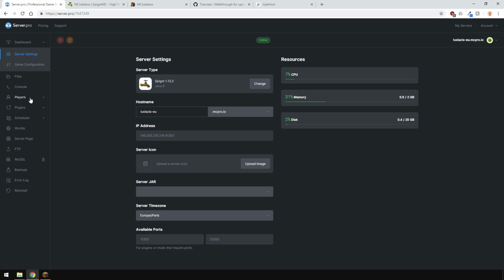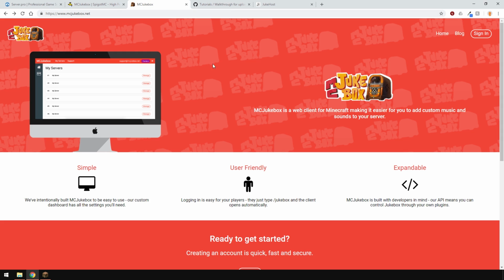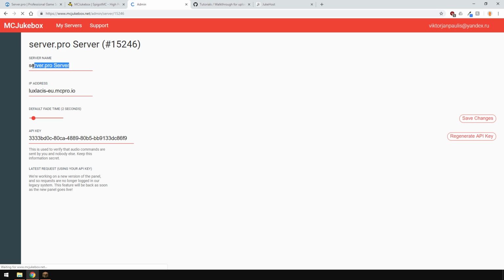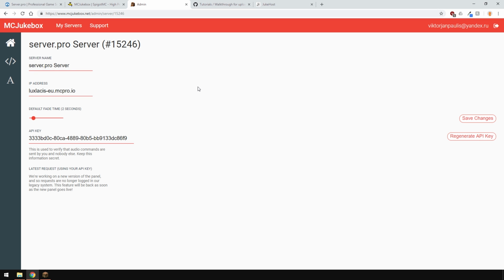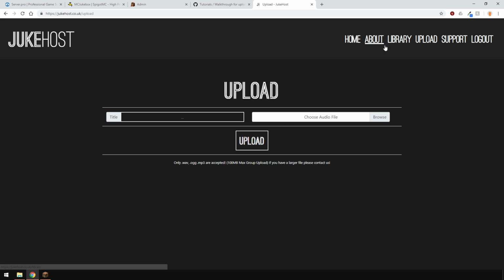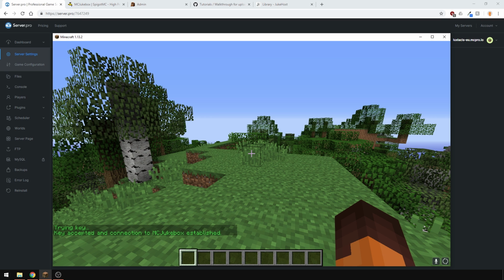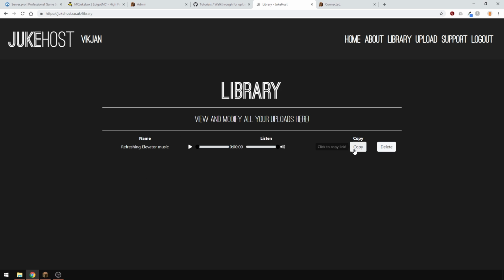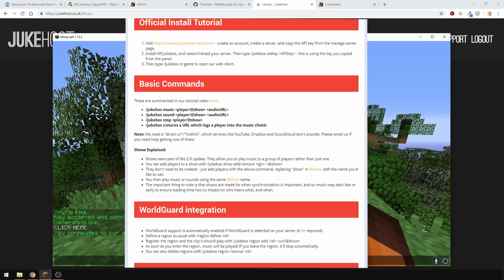How to Setup MC Jukebox - Minecraft Java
In this tutorial, we teach you how to setup MC Jukebox.